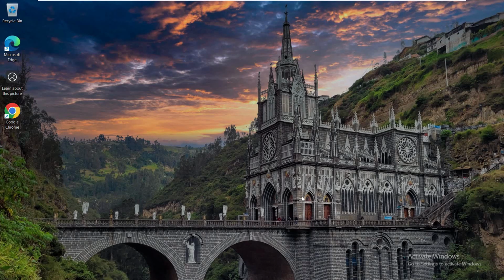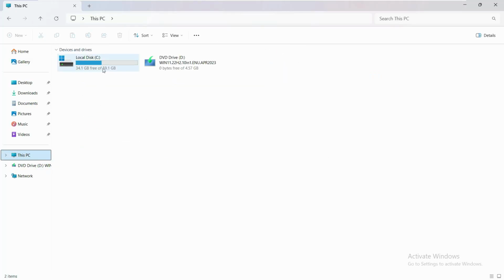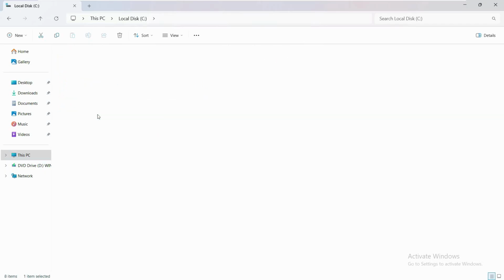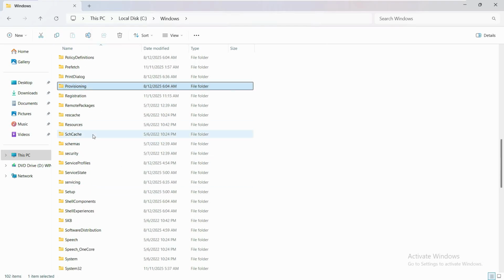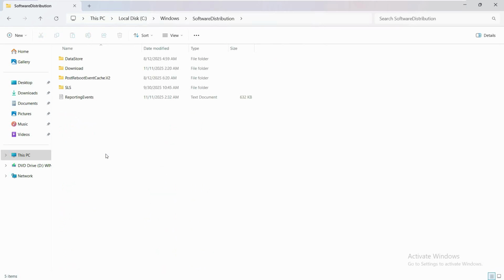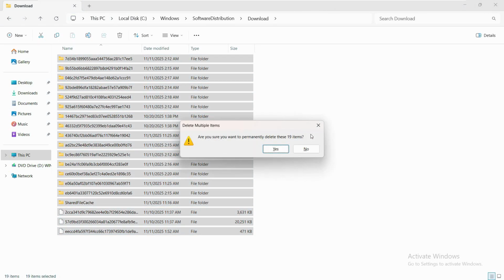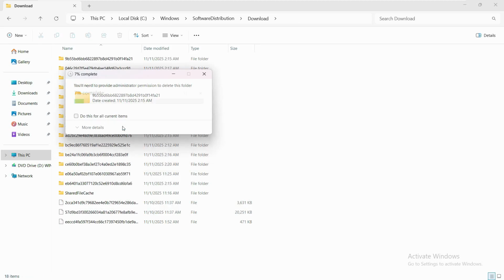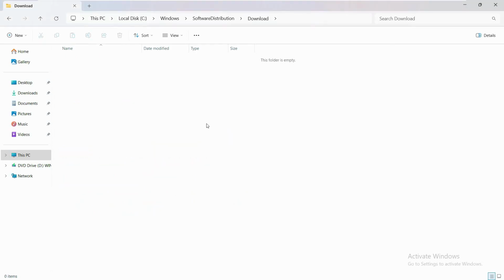How To Fix Error Code 0x80073712 in Windows | Step By Step Full Guide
This tutorial helps you fix Windows Error Code 0x80073712, which appears when system update files are missing or corrupted. Follow the guided steps to rebuild components and complete updates successfully.

• Repair missing Windows update files
• Fix component store corruption
• Reset update services
• Run DISM and SFC tools
• Fix update installation failed
• Solve Windows update stuck
• Restore Windows servicing folders
• Clear SoftwareDistribution folder

You will learn practical methods using command tools and system repair options to fix update error 0x80073712 on Windows 10 and Windows 11.